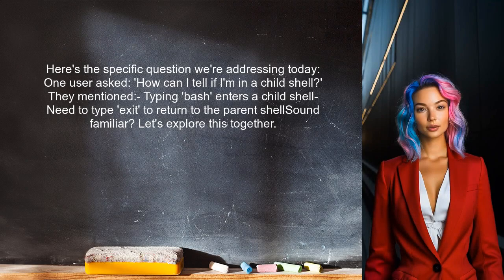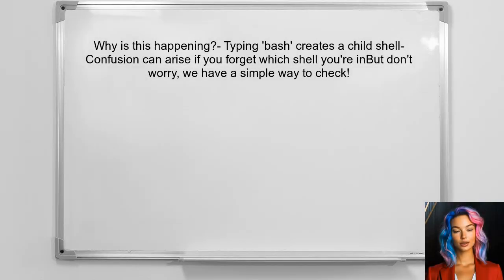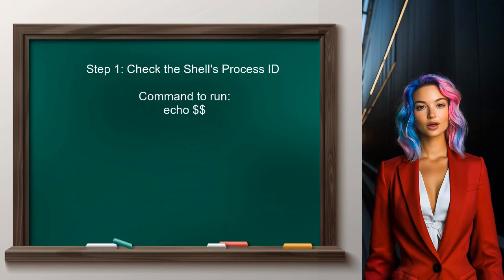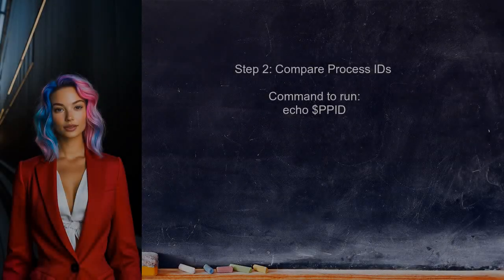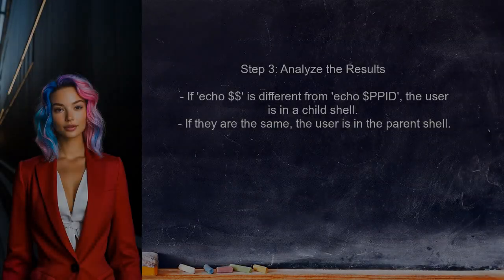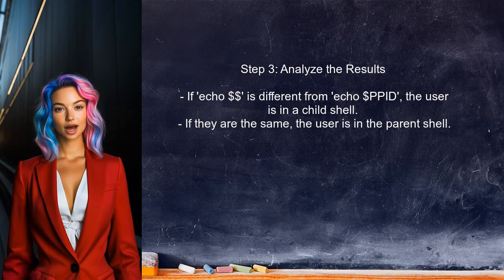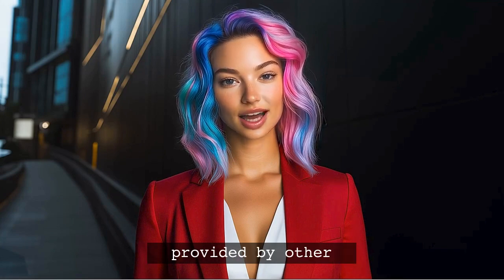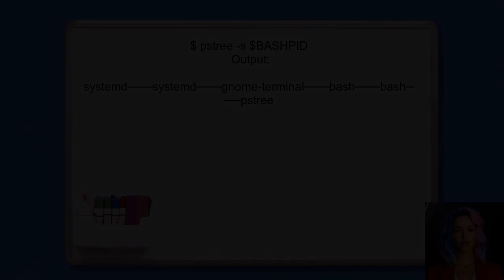How to Determine If You're in a Child Shell: A Quick Guide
In this video, we explore the concept of the "child shell"—a psychological state where adults may find themselves reverting to childlike behaviors and emotions. Understanding whether you're in a child shell can be crucial for personal growth and emotional well-being. Join us as we provide a quick guide to help you identify the signs and take steps towards a more empowered and authentic self.

Today's Topic: How to Determine If You're in a Child Shell: A Quick Guide

Related to: childshell, emotionalhealing, innerchild, self-discovery, personalgrowth, mentalhealth, childhoodtrauma, self-awareness, copingmechanisms, emotionalintelligence, psychologicalwell-being, self-help, personaldevelopment, overcomingtrauma, emotionalresilience, understandingemotions, healingjourney, self-reflection,